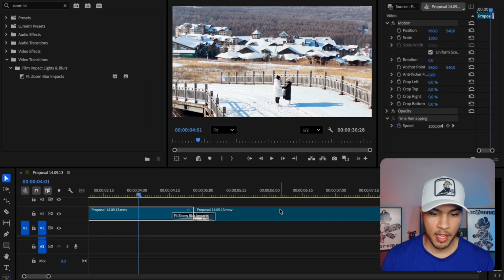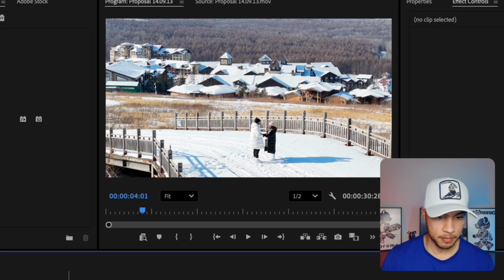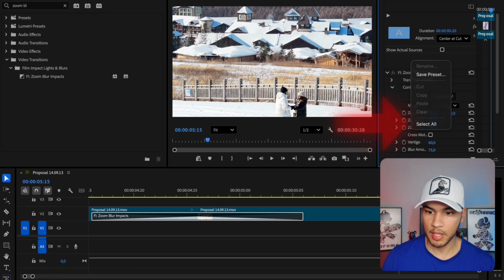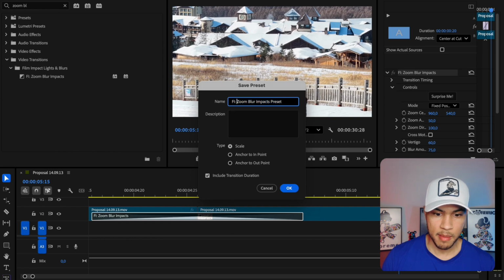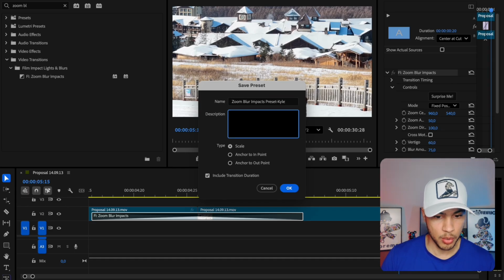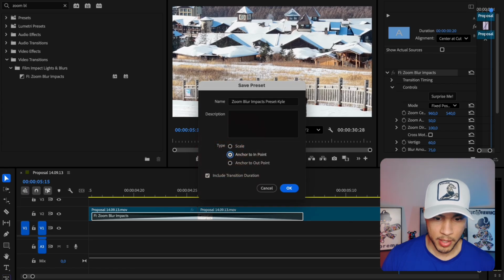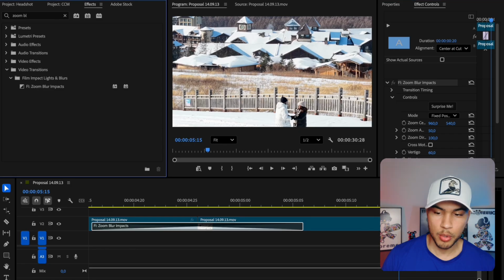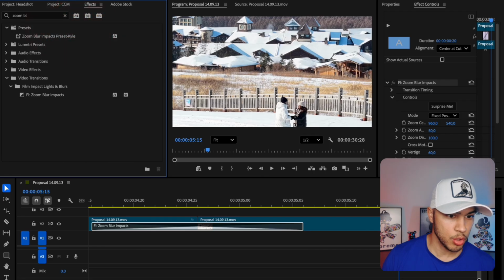How to Build a Preset Library in Premiere Pro (Save Effects & Speed Up Editing Workflow)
In this video, I’ll go over how to build a preset library in Premiere Pro to speed up your video editing workflow. You’ll see how to preview an effect in the Effect Controls panel and adjust settings before saving it as a custom preset. I’ll show how to save color grading, Lumetri Color, transitions, audio effects, scale, position, and opacity as reusable presets. This Premiere Pro tutorial helps content creators, YouTubers, and video editors stay organized inside the Effects panel and timeline.

Be sure to watch this video all the way as I cover how to configure preset settings correctly and choose the right preset type for different clips and sequences. I’ll explain how to create drag and drop presets for motion graphics, text animation, sound design, and basic video effects. You’ll learn how preset management improves batch editing, post production speed, and overall editing efficiency. These Premiere Pro tips make it easier to build a clean editing system for YouTube videos, client projects, and social media content.

Premiere Pro makes it simple to save effects, organize custom presets, and create a faster editing workflow. A strong preset library in Premiere Pro improves productivity, keeps color correction consistent, and helps maintain a polished video style. This Premiere Pro guide covers saving effects as presets, organizing the Effects panel, and building repeatable editing shortcuts for every project. With the right Premiere Pro preset setup, video editing becomes smoother, faster, and more consistent across all content.

– Kyle

Timeline:
0:00 - Introduction
0:13 - Preview The Effect You Want To Save
0:22 - Save Effects As A Custom Preset
0:41 - Configure Preset Settings Correctly